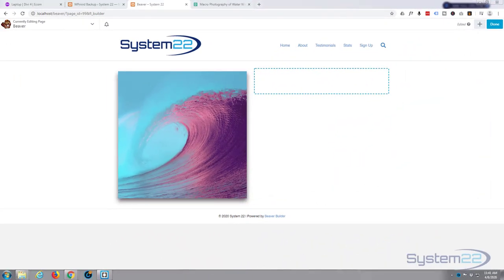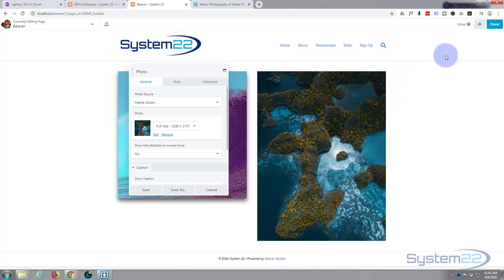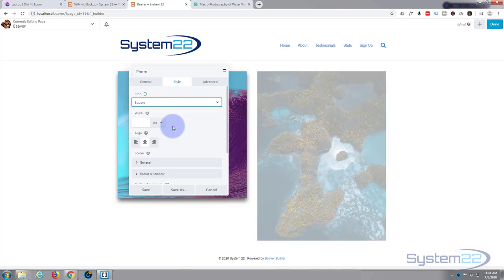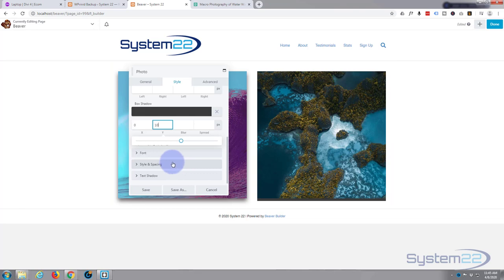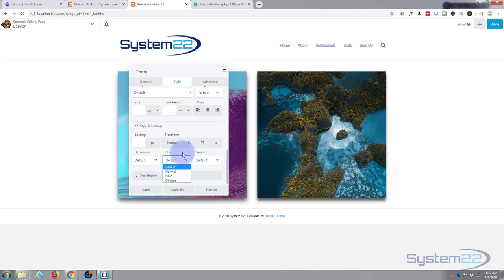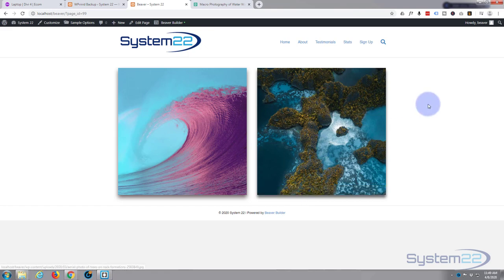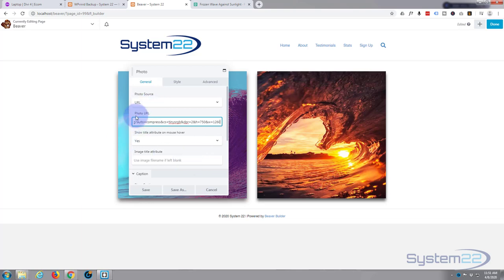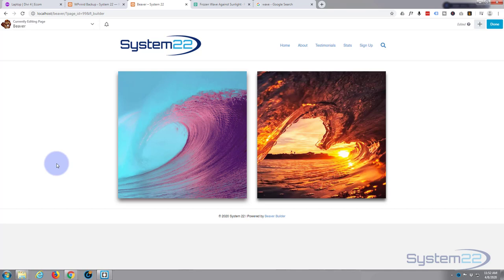Beaver Builder Add An Image From URL Or Media Library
Beaver Builder Add An Image From URL Or Media Library. Beaver Builder is a fantastic page builder for WordPress. In this series of videos we will be building easy to create elements with the great beaver builder page builder.